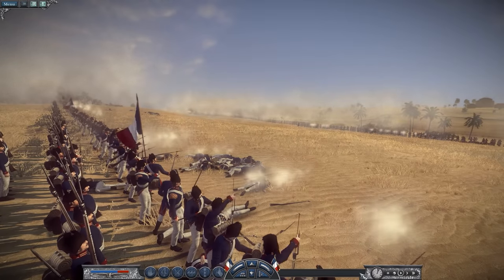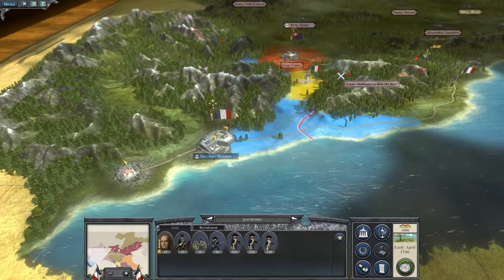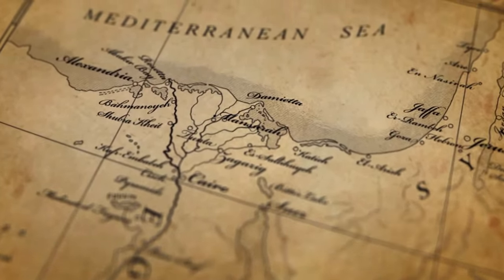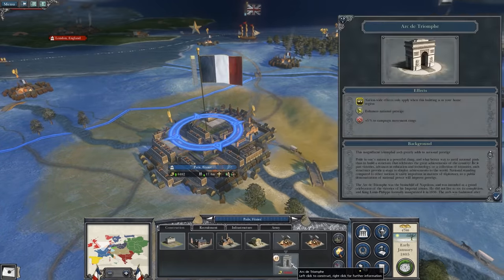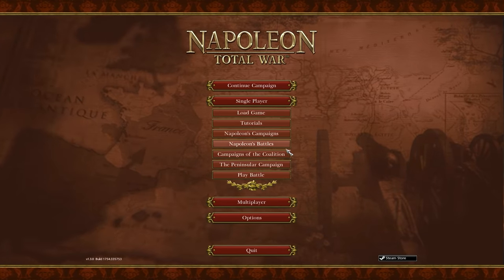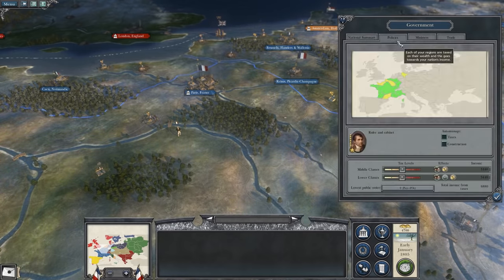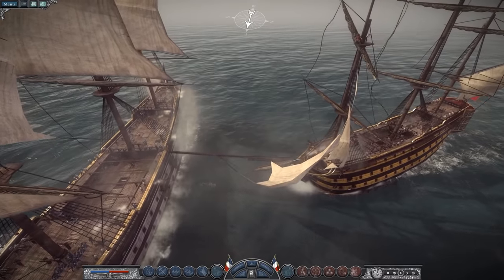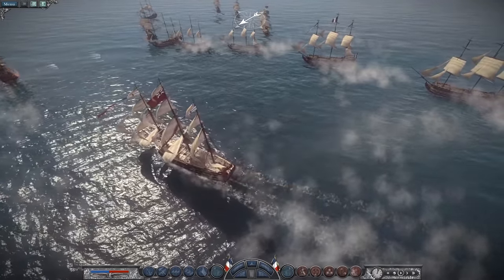WORTH IT In 2021? NAPOLEON TOTAL WAR HONEST REVIEW - WHY IT'S A MUST PLAY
Napoleon Total War is often overshadowed by other Total War titles, more specifically Empire, which offers a larger scope, or Fall of the Samurai, which arguably offers more diverse and larger battles. But Napoleon has an ace up its sleeve - it's perfect polish, it's perfected battles, and timeless graphics coupled with a grand battle for the soul of Europe. So, is Napoleon Total War worth a buy in 2021? Perhaps especially when it's on sale like the Steam Autumn Sale or Steam Christmas Sale?